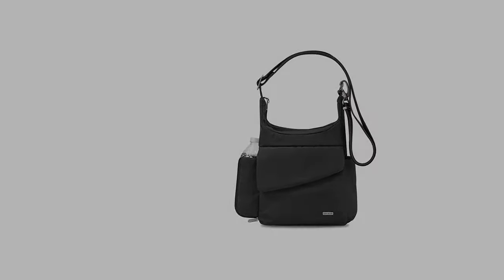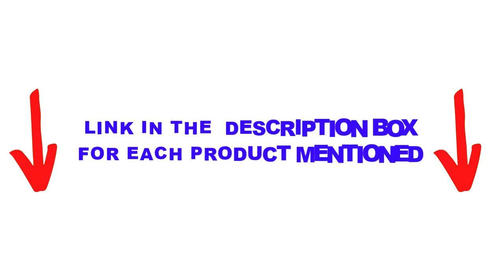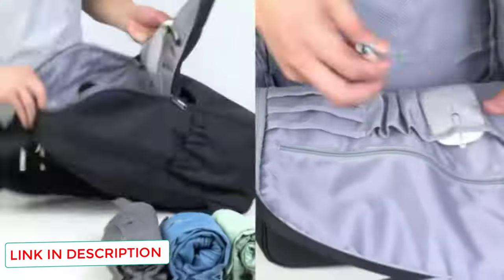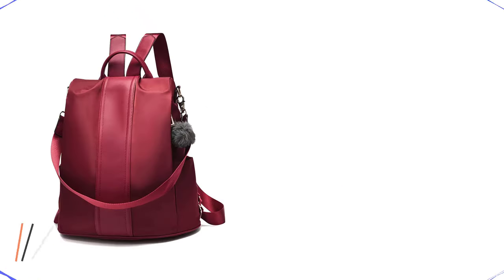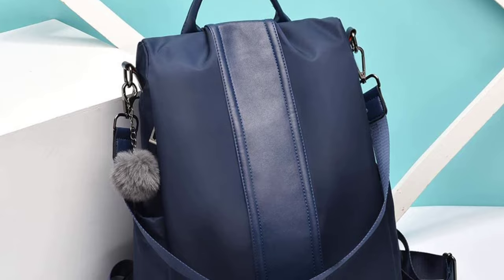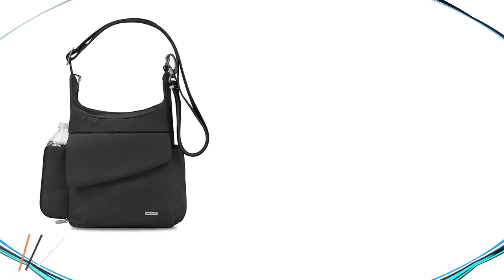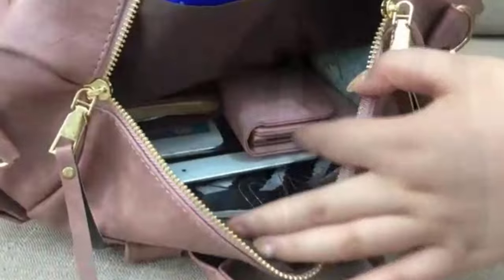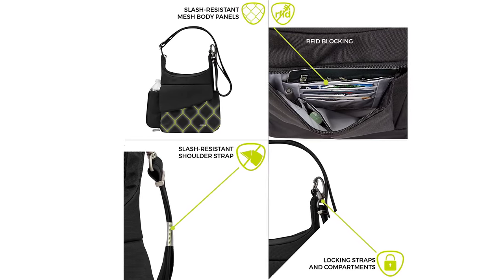Top 3 Best Anti Theft Travel Bags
» 3: Baggallini Anti-theft Vacation Backpack
» 2: PINCNEL Women Anti-Theft Backpack
» 1: Travelon Women’s Anti-Theft Bag